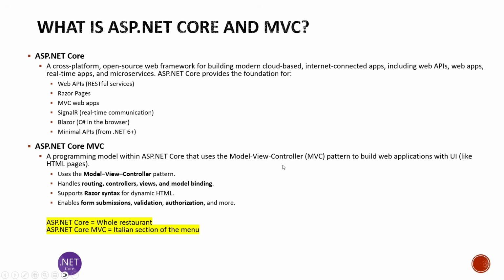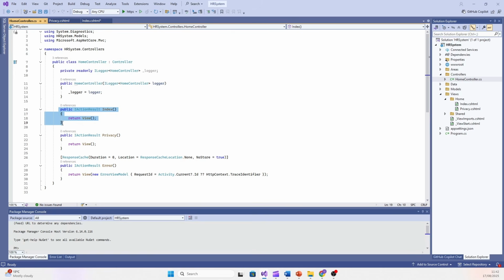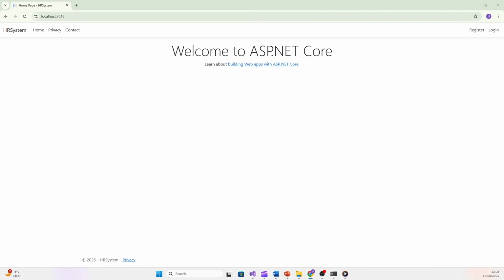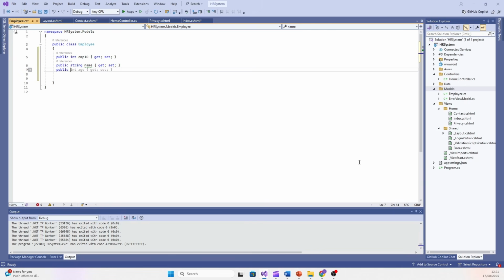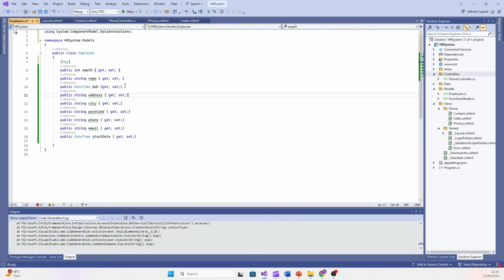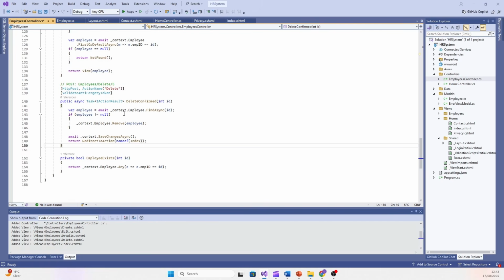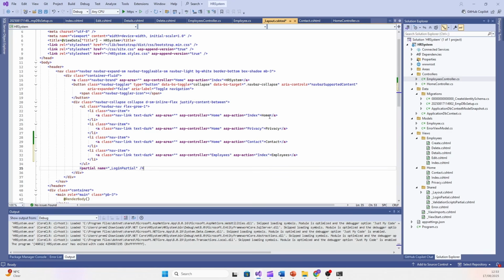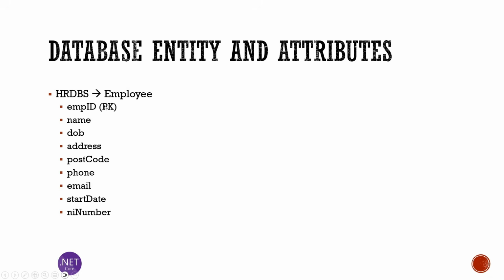ASP.NET Core MVC Project for beginners - using SQL server (code auto generation - Scaffolding)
This video explains how to quickly build an ASP.NET core project using MVC feature called scaffolding. Scaffolding auto generate controllers and views for us, saving plenty of the development time.
The following topics are covered in this tutorial:
1. Creating a MVC project
2. Adding views and static contents (text, headings, Google map)
3. Updating main menu (_layout.cshtml)
4. Adding a C# class in the Model folder, creating controller and views
5. DataAnnotations to add annotations for Primary key and other validation rules
6. Scaffolding to auto generates code for CRUD operations
7. Creating a database table from the above C# class
8. SQL explorer to view the table created and associated attributes and primary key